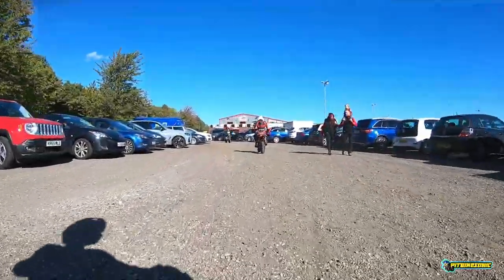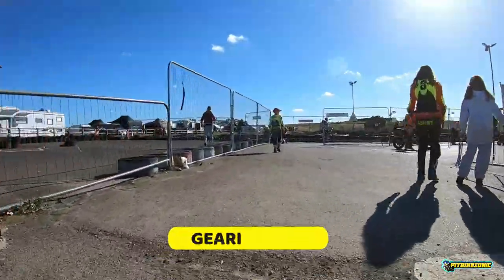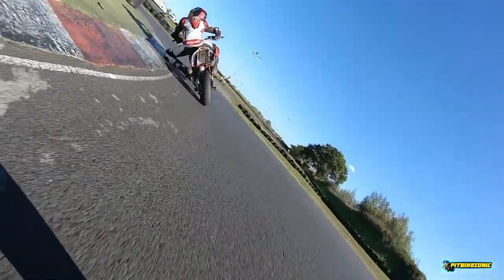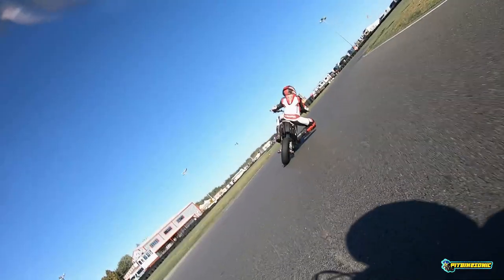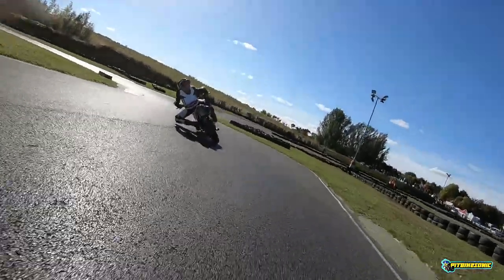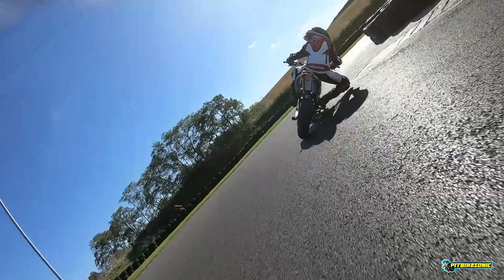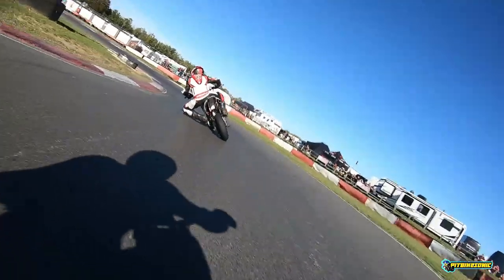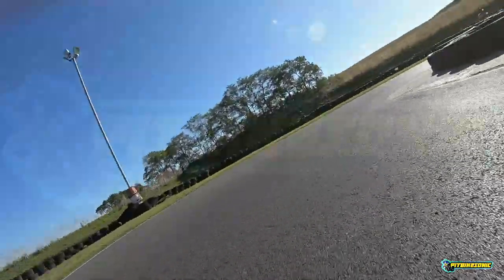A Lap of Red Lodge Kart Track on a 140 Pitbike ***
A Lap of Red Lodge Kart Track in Suffolk on my CW 140 Pitbike.